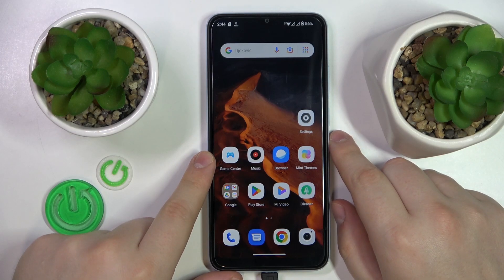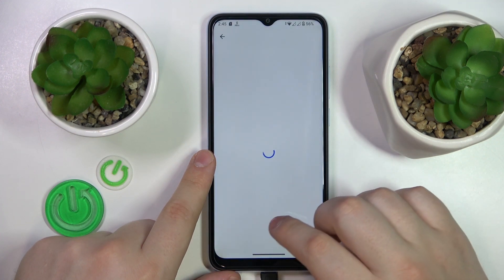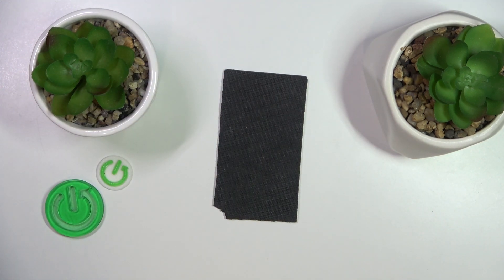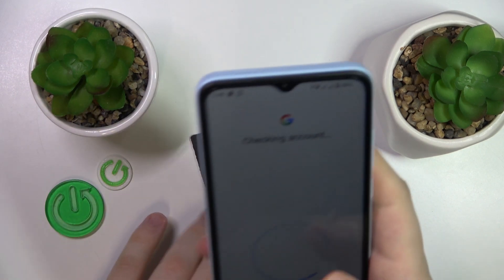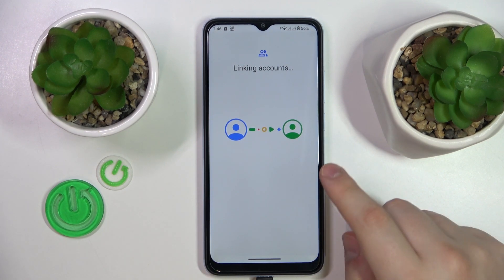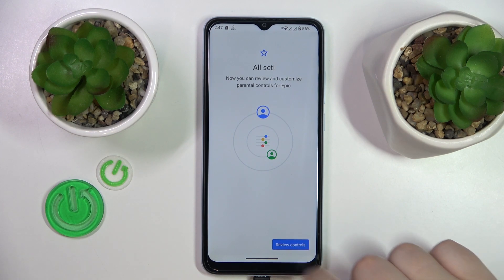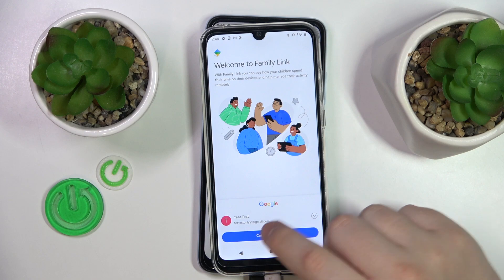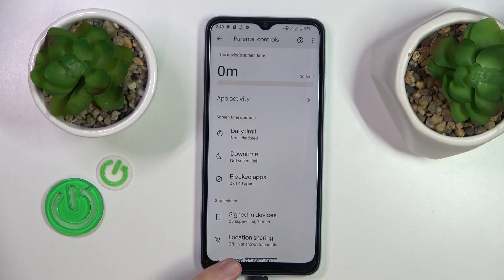How to Set Up Parental Controls on Xiaomi Redmi A2?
This tutorial video demonstrates how to set up parental controls on the Xiaomi Redmi A2 smartphone, allowing you to create a safe and controlled digital environment for your children's device usage.

How to enable parental controls on Xiaomi Redmi A2?
How to set up restrictions on Redmi A2 for child safety?
How to configure parental controls on your Xiaomi Redmi A2 device?